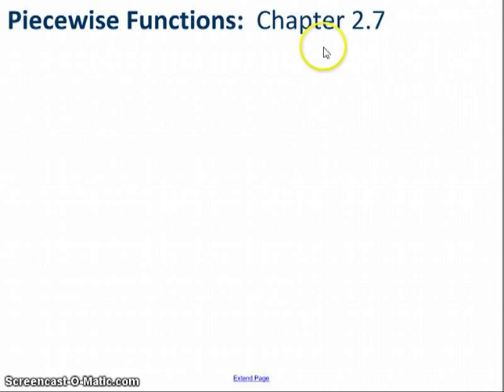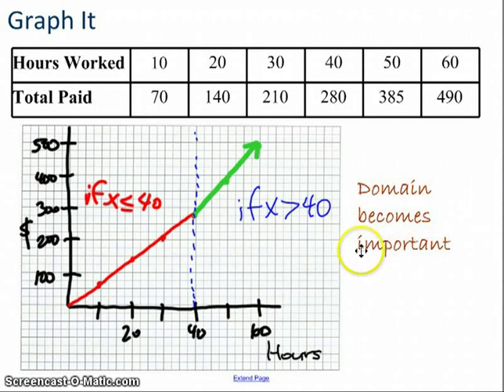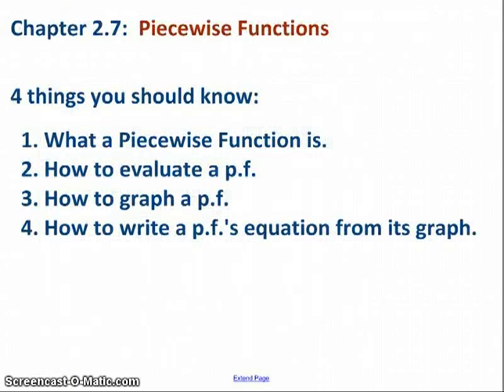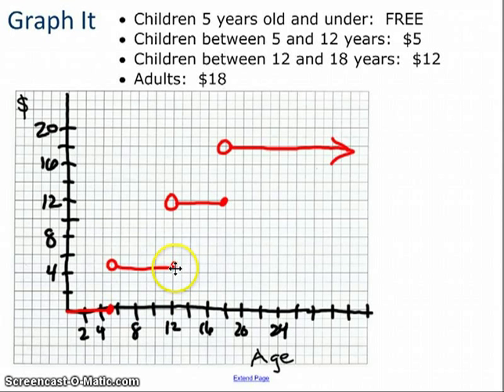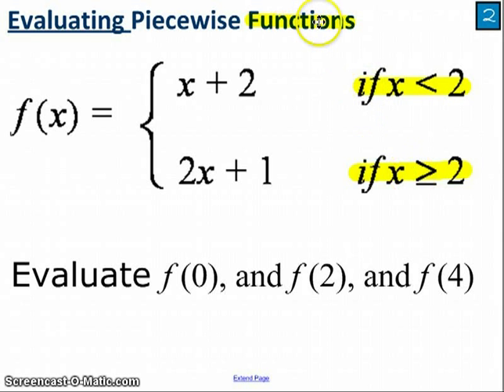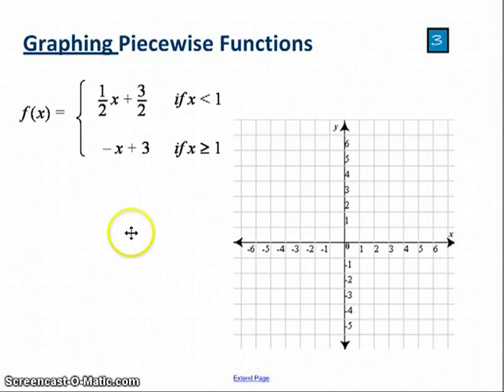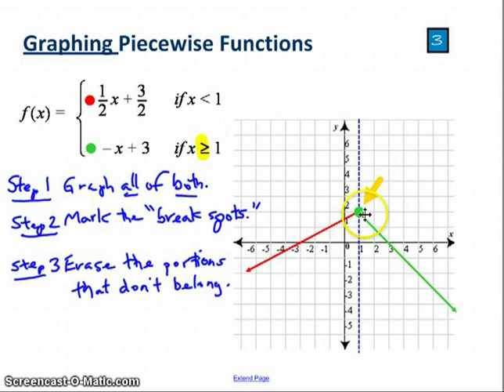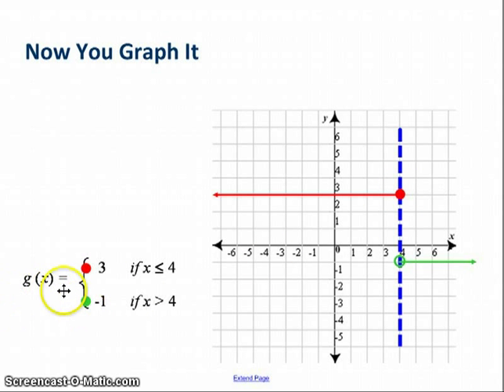Piecewise Functions, part1, Chapter 2.7, Algebra 2